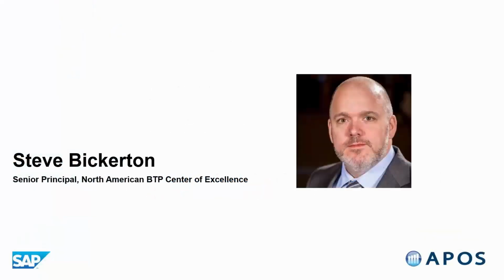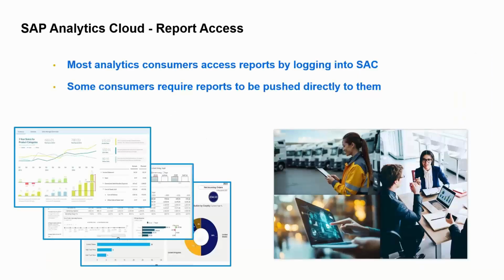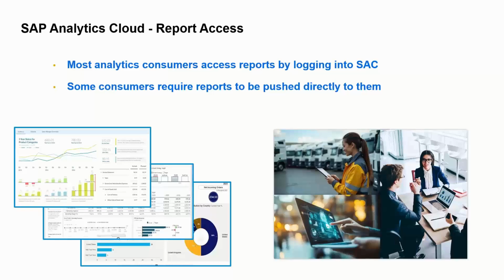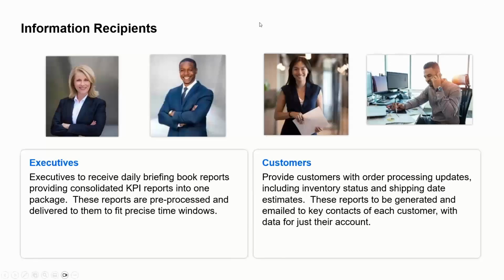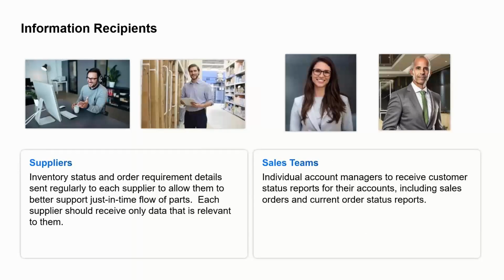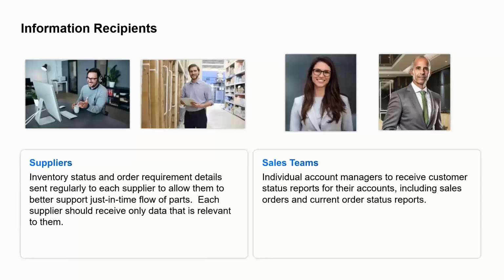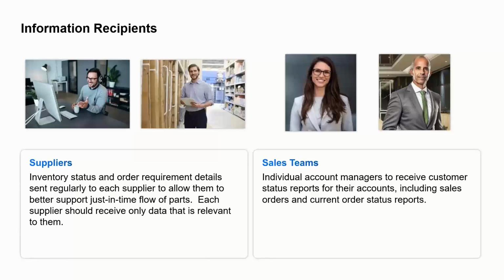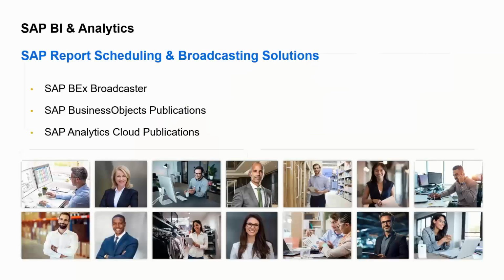SAP Report Scheduling & Broadcasting - Information recipients and solutions - SAP's Steve Bickerton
In this excerpt from the webinar, "Enhance SAP Analytics Cloud Reporting with Scheduling and Broadcasting Capabilities" SAP's Steve Bickerton explains SAP Analytics Cloud reporting and broadcasting solutions and information recipients.

SAP Publications commonly falls short of meeting customer objectives for scheduling and broadcasting their SAC stories, applications, and Analysis for Office reports.

SAC's Publications function is notably different from that of SAP BusinessObjects or BEx Broadcaster and very limited in its ability to 'Push' out the reports that users depend on.

APOS Publisher for Cloud fills the reporting gaps in the SAP Publications function within SAP Analytics Cloud. APOS Publisher for Cloud delivers secure scheduling and broadcasting using a data-driven methodology to personalize messaging to information recipients, resulting in a process that is both enterprise-level and low-maintenance for IT resources.